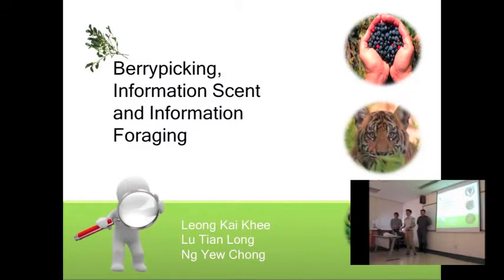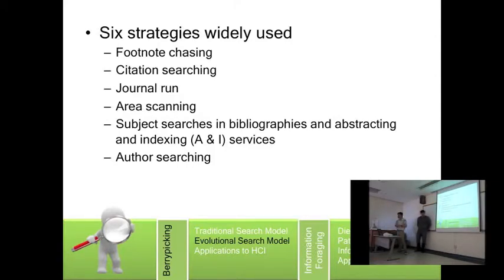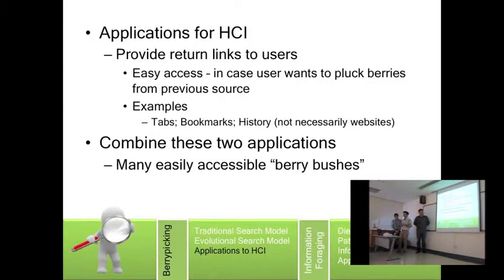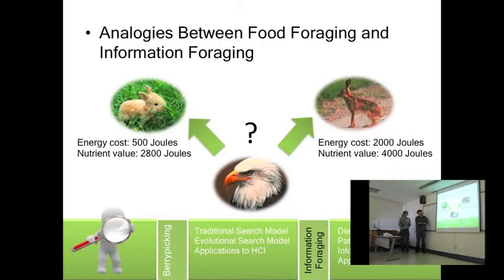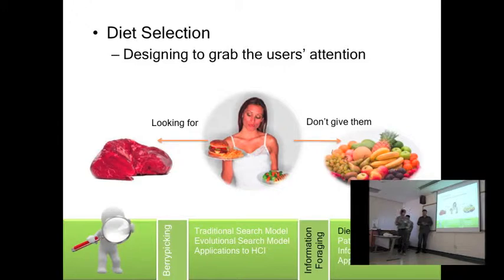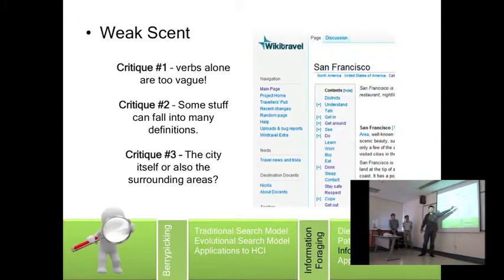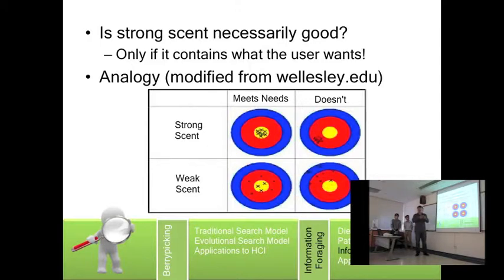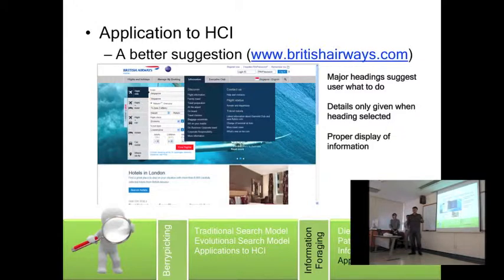NUS CS4249 Berrypicking, Information Scent and Information Foraging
Berrypicking, Information Scent and Information Foraging, as presented by Leong Kai Khee, Ng Yew Chong and Lu Tian Long.

NUS CS 4249: Theories and Phenomena of Human Computer Interaction
Filmed at the HCI Design Studio @ School of Computing, National University of Singapore, 16 October 2012